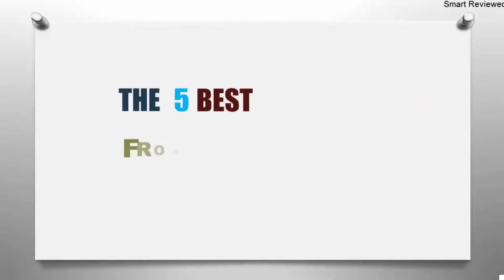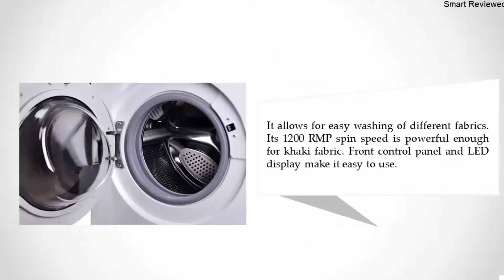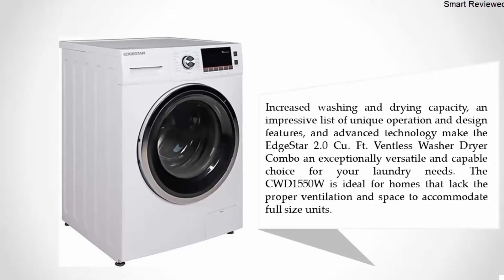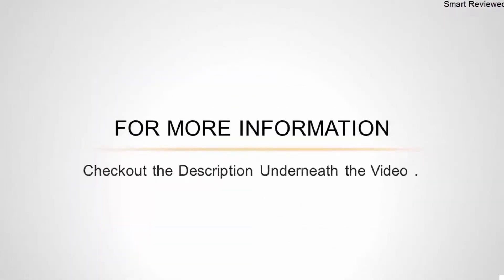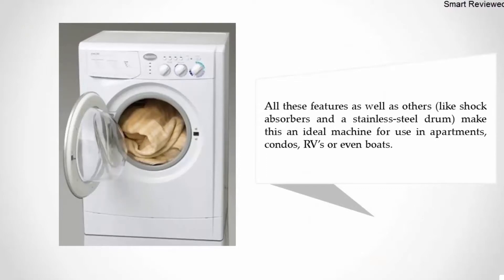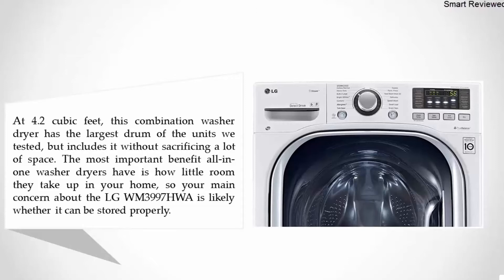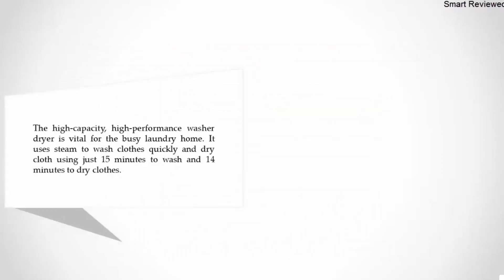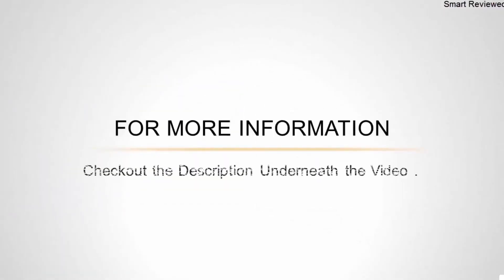Best Front Load Washer And Dryer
Here is the list of 5 Best Front Load Washer And Dryer.

* Electrolux EIFLS60LT Washer & Electrolux EIMED60LT Electric Dryer
* LG WM3997HWA Ventless 4.3 Cu. Ft. Capacity Steam Washer/Dryer
* Splendide WD2100XC
* EdgeStar CWD1550W
* midea MFL70-D1211S.